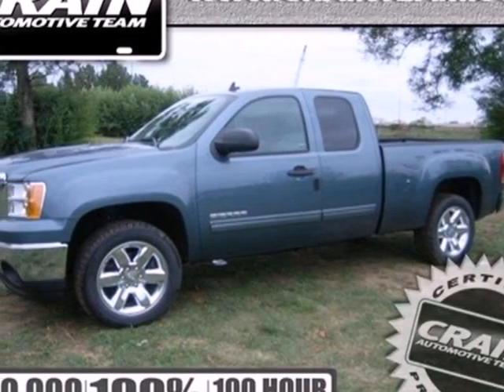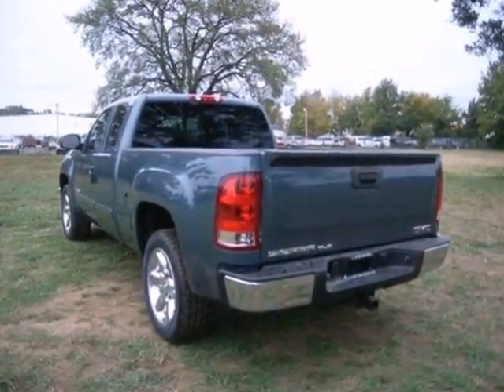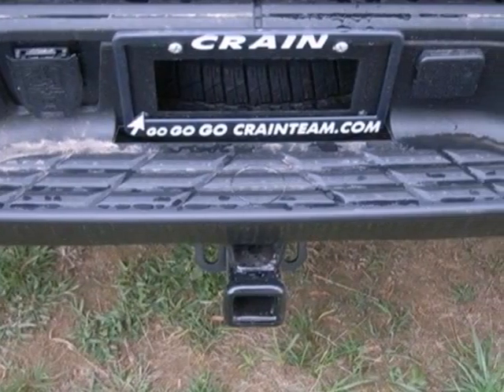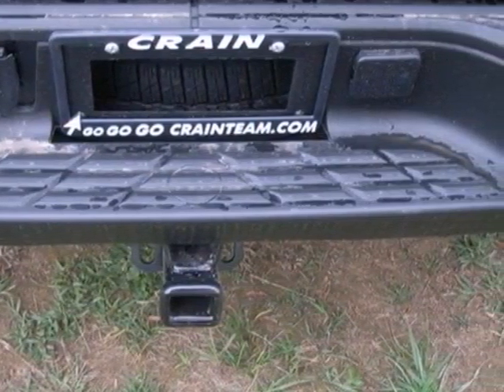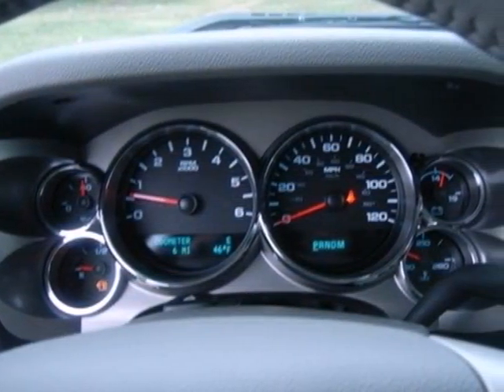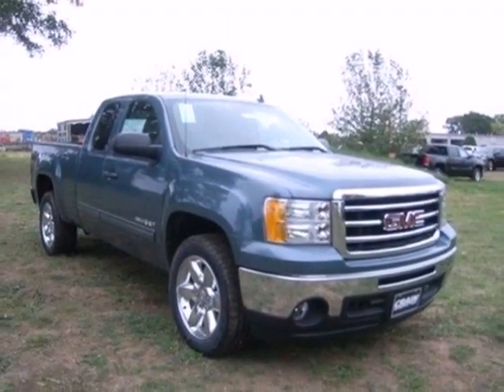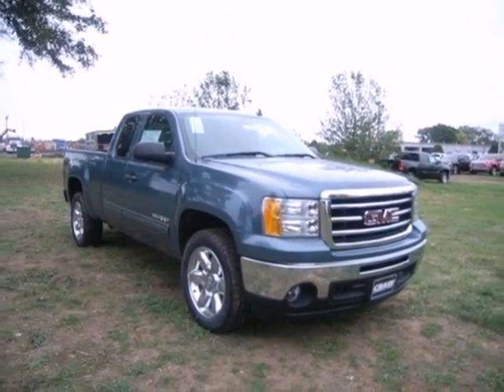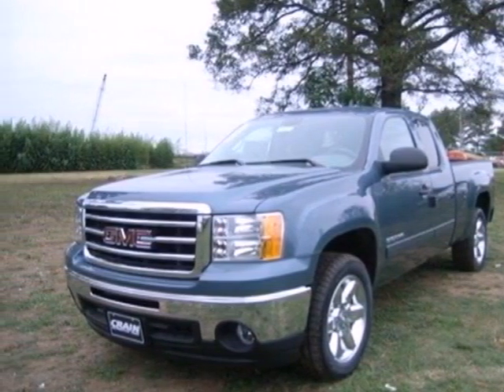2013 GMC Sierra 1500 Conway Little Rock, AR 3GT1601 - SOLD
Year: 2013
Make: GMC
Model: Sierra 1500
Trim: SLE
Engine: Gas/Ethanol V8
Transmission: Automatic
Color: STEALTH GRAY
Interior: TITANIUM CLOTH
Stock #: 3GT1601
a onclick="cancelEvent(event);ceP(this);" href="javascript:;"Get Internet Price/acentera href=" src= width=155 height=42 border=0/a/center

Address:
1003 North Museum Road